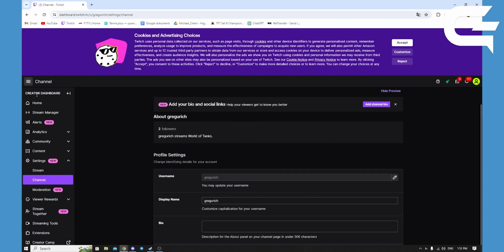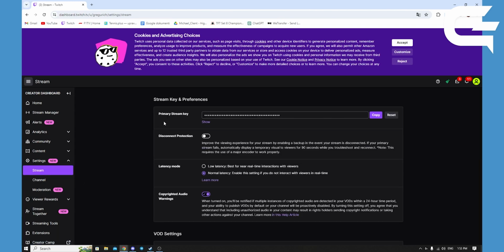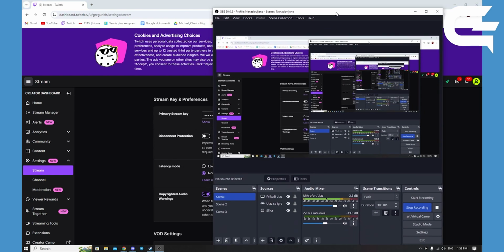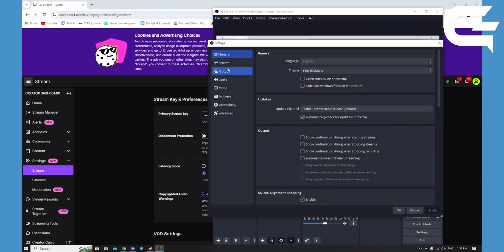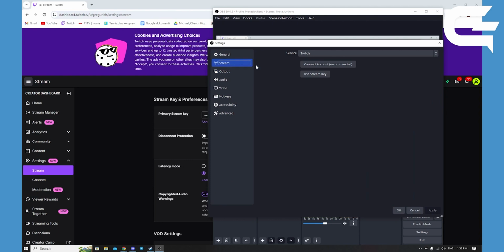How to stream on Twitch with OBS! -2024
In this video, we will show you how to stream on Twitch with OBS! -2024